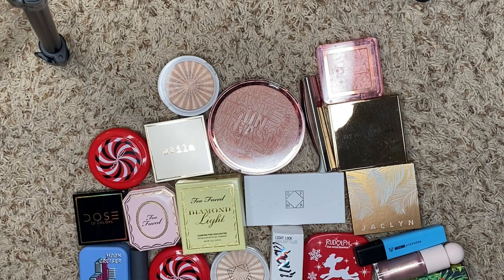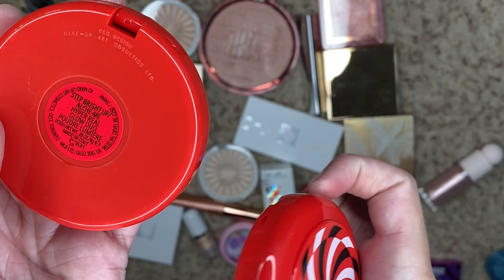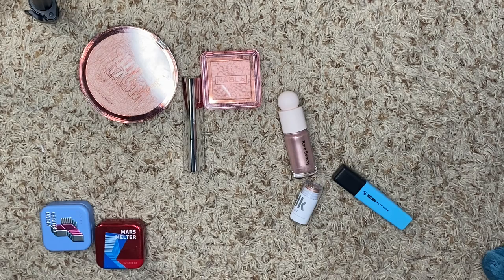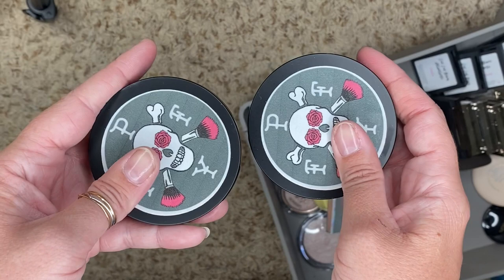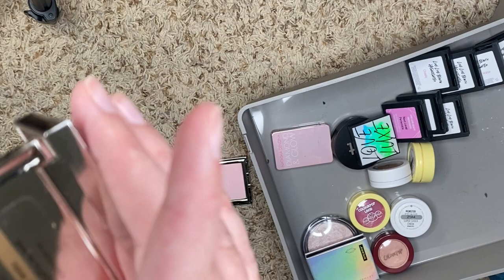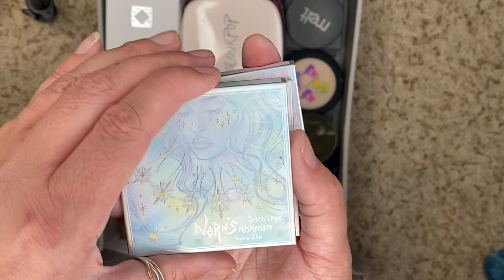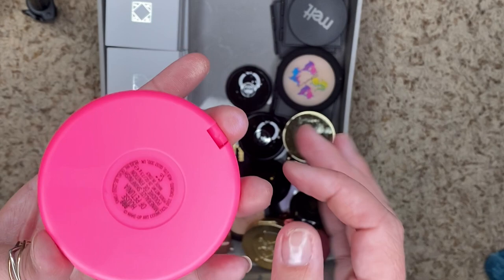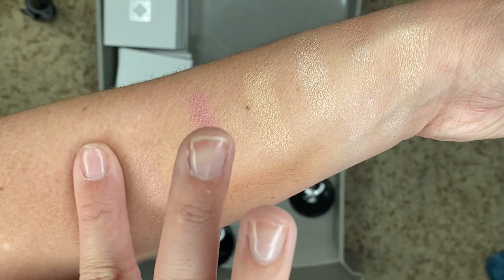HUGE HIGHLIGHTER DECLUTTER : 100+!!!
I'm am so excited to post my massive highlighter declutter FINALLY! Blush and bronzers will also be up within the next week! So grab a snack and a drink and get ready for all the pretty shiny highlighters that I could get my hands on!

If you haven't already be sure to check out Pt. 1 and Pt. 2 of my eyeshadow palette declutter!

The ones that I'm selling I've decided to list on my Mercari page so feel free to check it out!